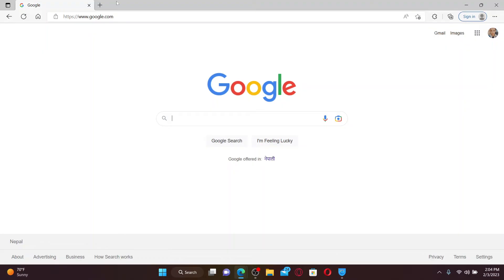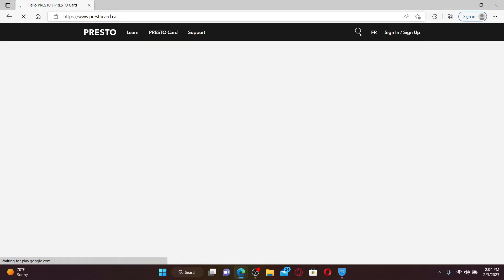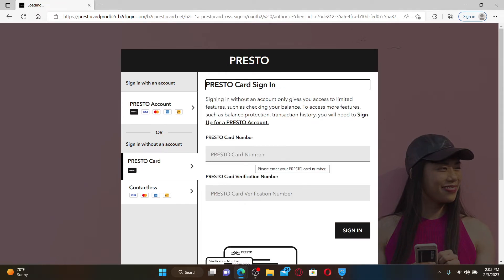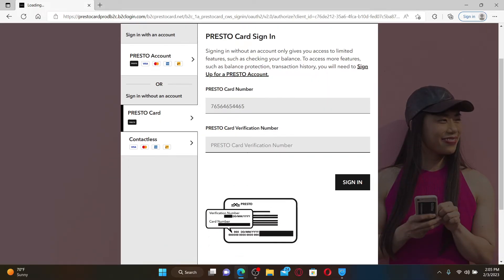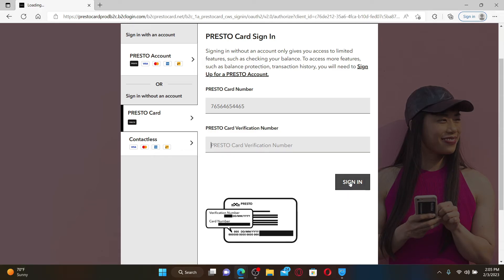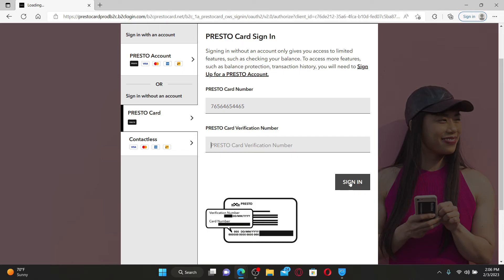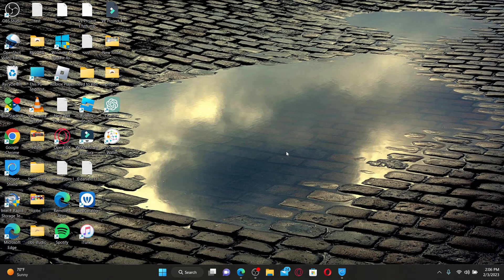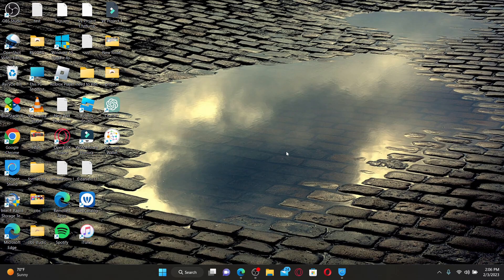Presto Card Login: How to Login Presto Account 2023?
In this video, you'll learn how to log in to your Presto card account and manage your transit fare information. Whether you're new to Presto or just need a refresher, we've got you covered. We'll show you how to log in to your Presto card account, check your balance, and make changes to your account information. Say goodbye to the hassle of physical tickets and hello to the convenience of Presto, watch now!